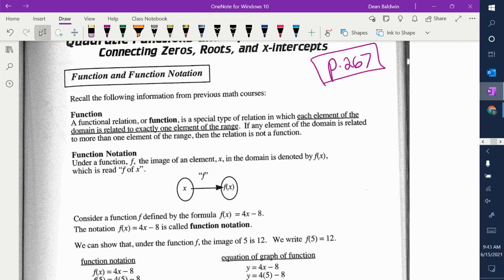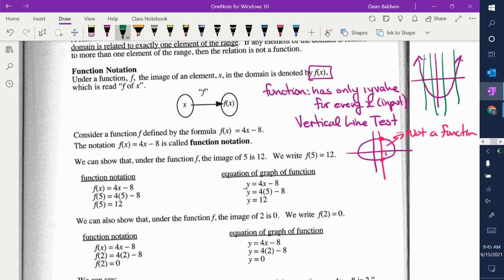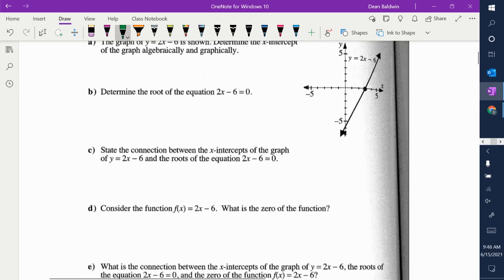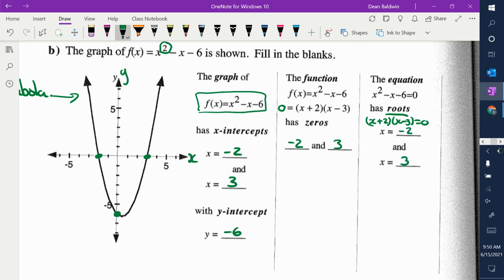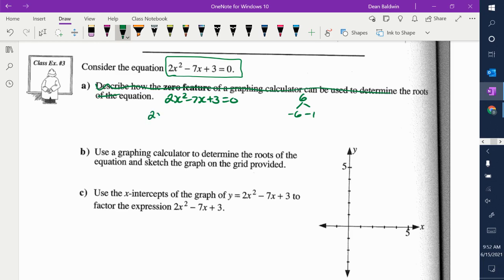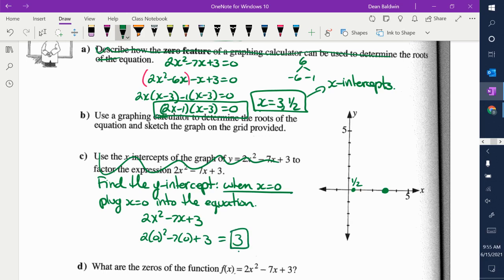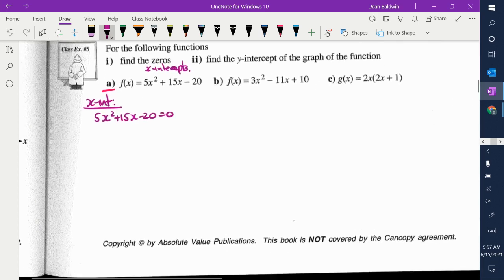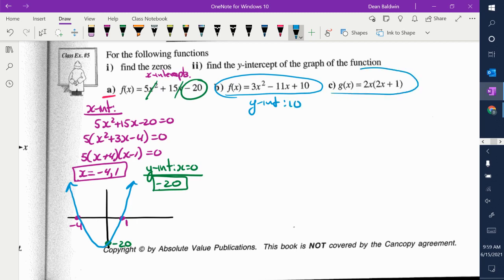Lesson 1 Quadratic Functions